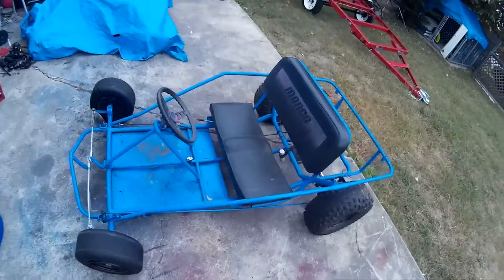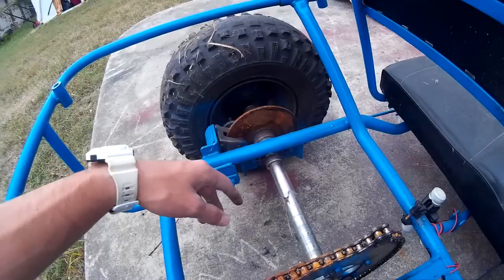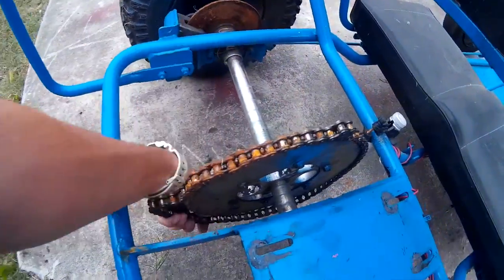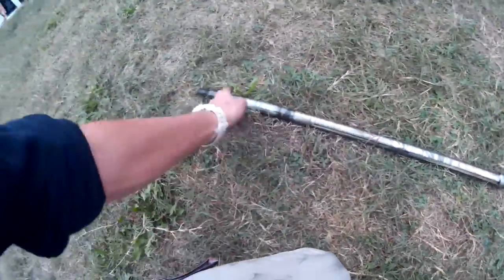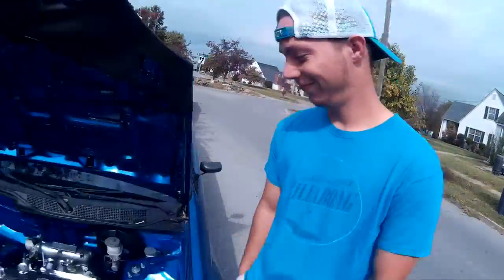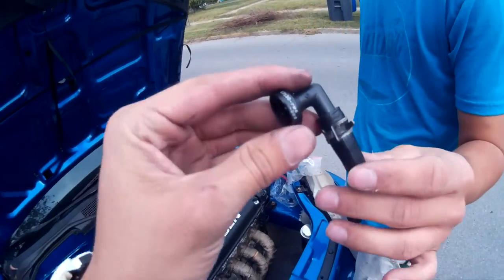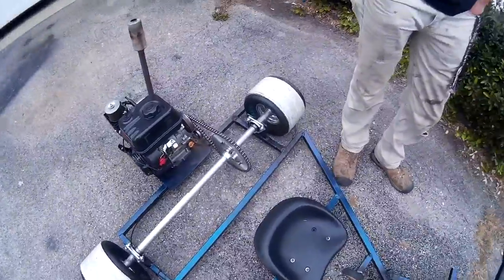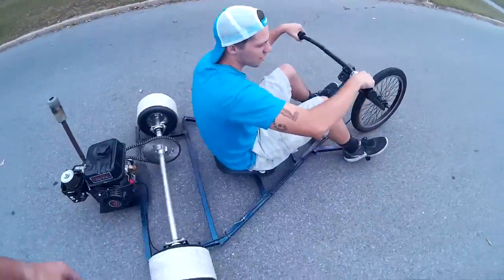Drift Trike Build Pt.2! Disassembling the Donor Kart + Deven's Trike Wright&Rong Garage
I disassemble my donor kart to use the axle and wheels while also helping Deven finish reinstalling his freshly powder coated skunk2 intake. Then Deven breaks out his trike for a short rip. The real work starts next video!